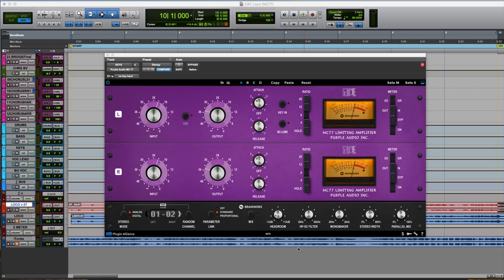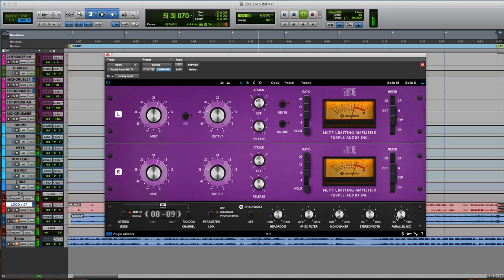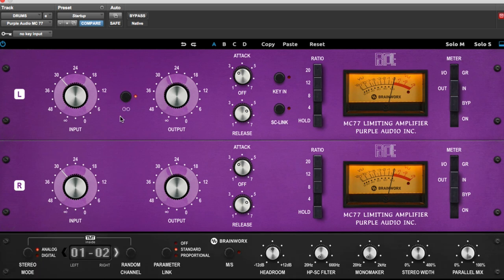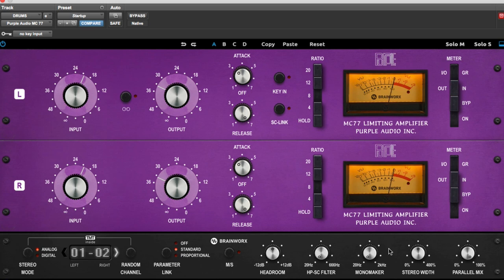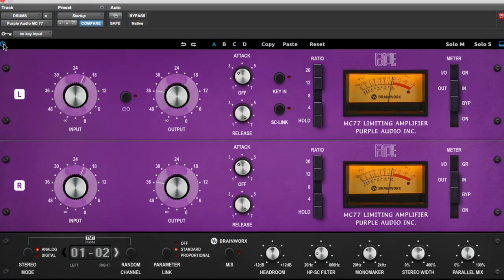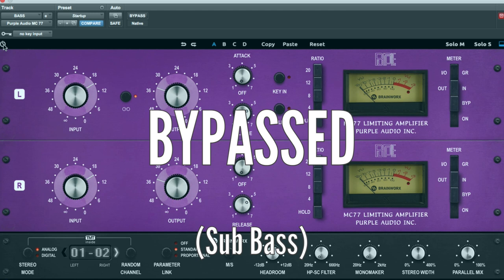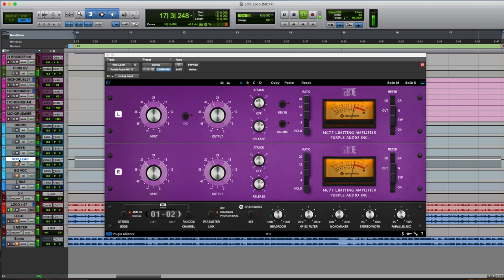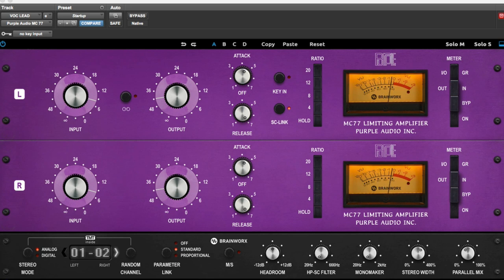Purple Audio MC 77 Limiter - Feature Walkthrough | Plugin Alliance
With the huge amount of compressors and limiters available today, why choose the MC77 you might ask? The MC77 design was based around the king of all limiters, the 1176. Offering a super fast response time and an impeccable, all-discrete signal path, this plugin can deliver everything from well mannered and transparent dynamics to full-on brick wall stopping power.